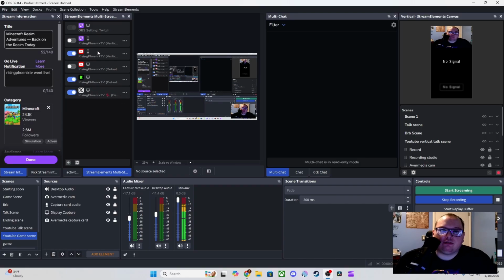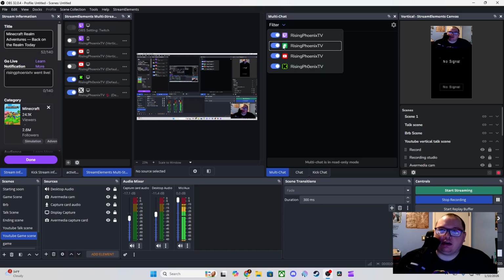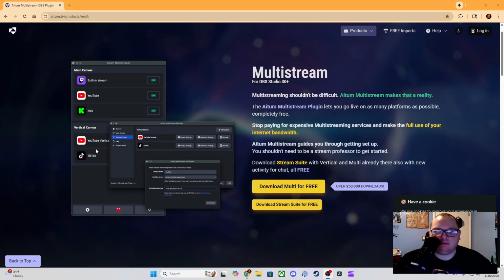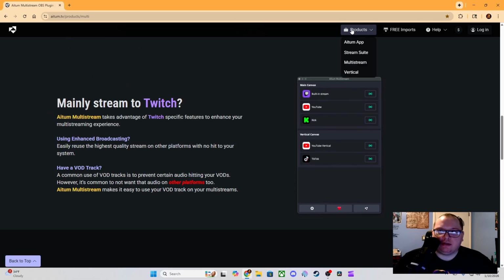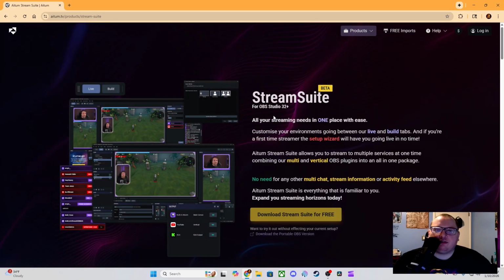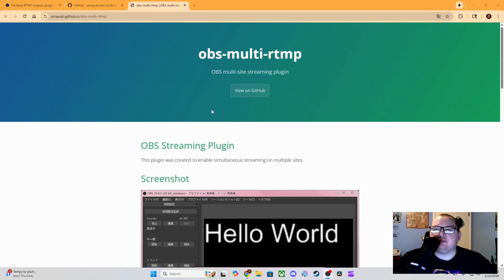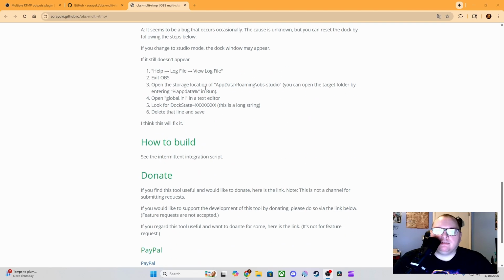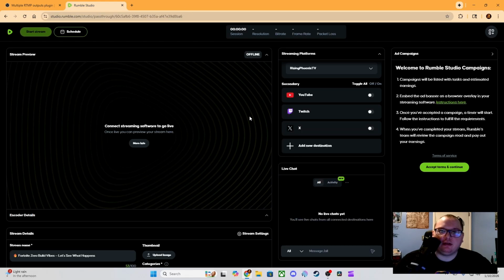A Complete Guide to Multistreaming in 2026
In this video, I’m breaking down just how MANY different ways there are to multistream — whether you’re on a phone, a PC, or anything in between. No gatekeeping, no “you need a crazy setup,” just options. If you want to go live everywhere, you absolutely can.

Below is a full list of the multistreaming tools, apps, and platforms mentioned in this video:

🌐 MULTISTREAMING OPTIONS

Multistreaming isn’t complicated — you just need a device and a platform you vibe with. Pick one, go live, and build your community wherever YOU want.

00:00 Intro & Welcome [00:00]
00:11 Main Encoder & Stream Elements Plugin [00:11]
01:32 TikTok Integration Issues [01:32]
02:20 Multi-Chat Features (Twitch & Kick) [02:20]
03:15 Alternative Multistreaming Plugins [03:15]
04:22 StreamSuit Warning (Stability Issues) [04:22]
04:46 BeamStream.gg Overview & Pricing [04:46]
06:38 Castr.io (Caster Labs) Plans & Chat Bot [06:38]
07:50 Mel Studio Multistreaming Setup [07:50]
09:34 Multi-RTMP Plugin for OBS [09:34]
11:30 Rumble Studio & Monetization [11:30]
12:50 Restream.io Pros and Cons [12:50]
15:08 Streamlabs Ultra Multistreaming [15:08]
16:12 Recommended Method: Stream Elements [16:12]
17:31 Prism Live Studio [17:31]
18:22 Outro & New Year Message [18:22]